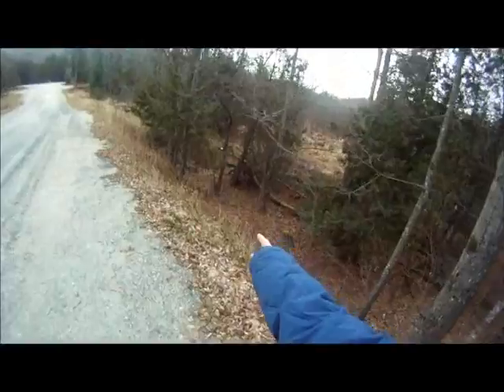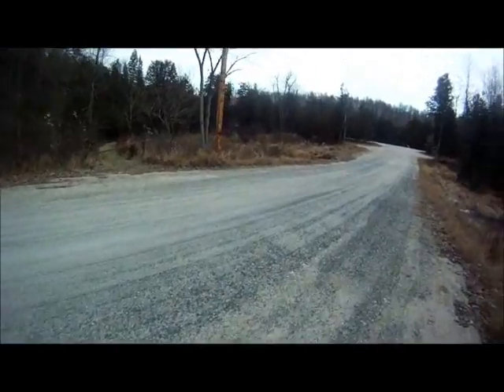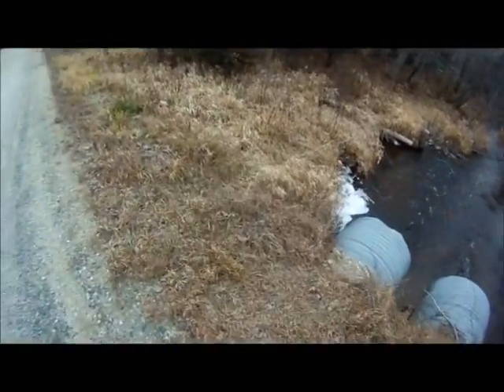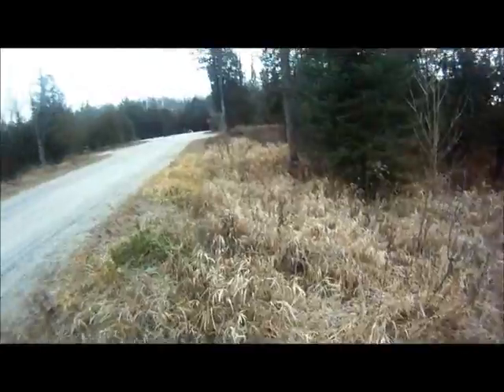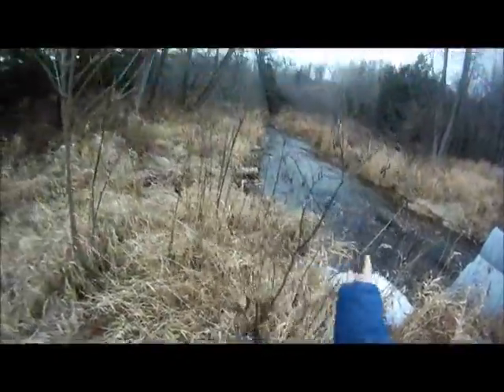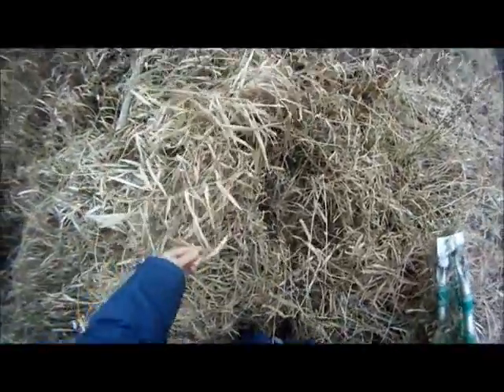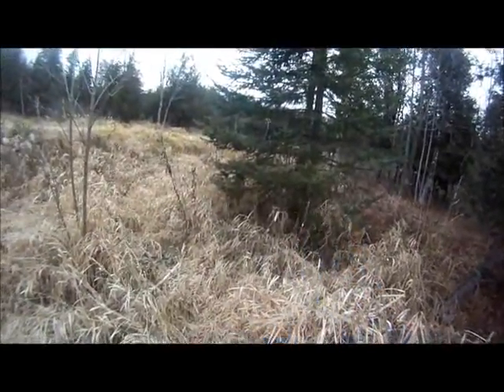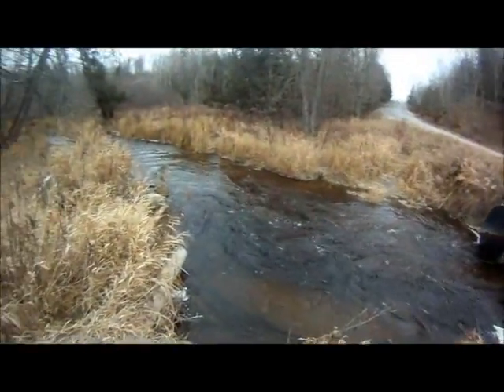Nancy Today: Down to the stream 'Sounds of Nature'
Walking along with you